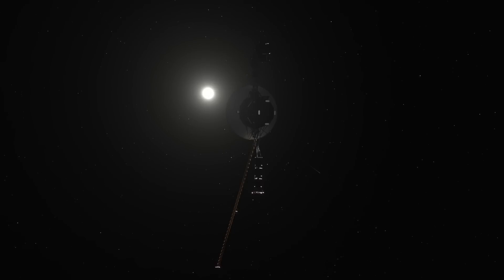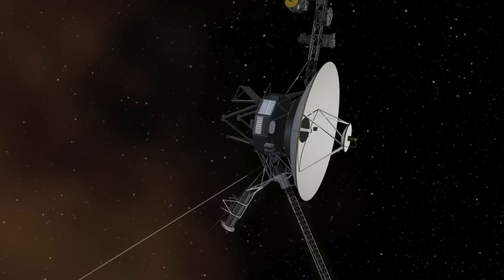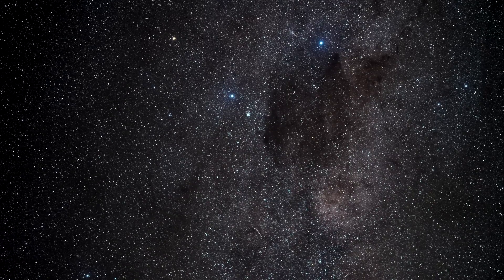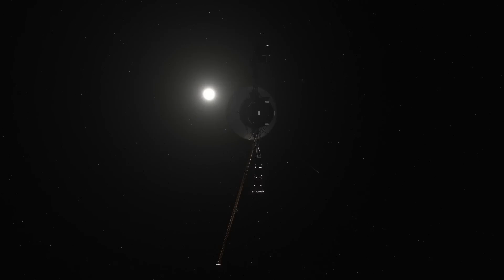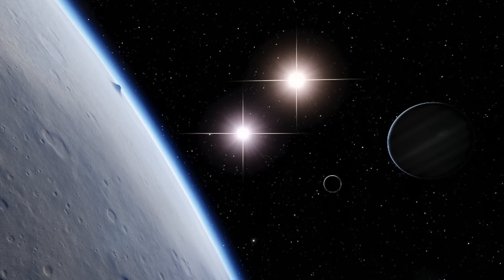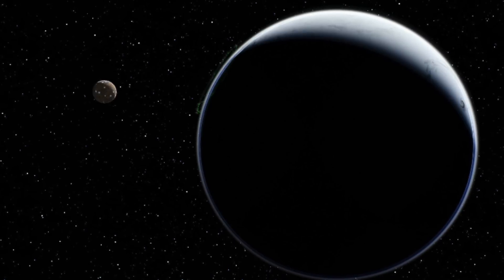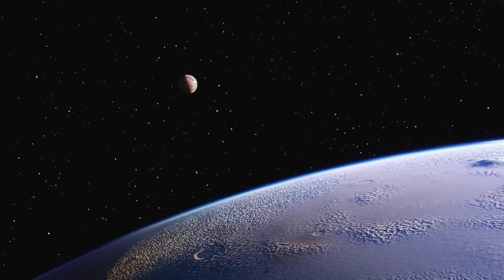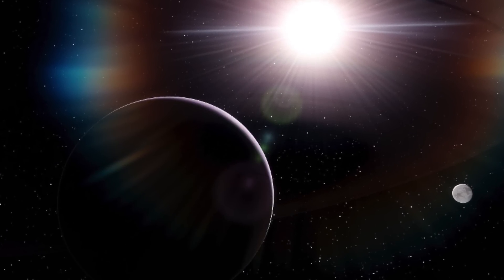Engineers Just Revealed That Voyager 1's Messages Are Being Corrupted By Something In Space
Engineers just revealed that Voyager 1's messages are being corrupted by something in space. Today, we take a look at what engineers said about Voyager 1's data.

We live in a world of boundless information. Everyday hundreds if not thousands of discoveries are uncovered around the world. We hold in the tip of our fingers a wealth of knowledge that comes from different parts of the earth. Every few hours we can get notifications on our phones about new discoveries and scientific breakthroughs.